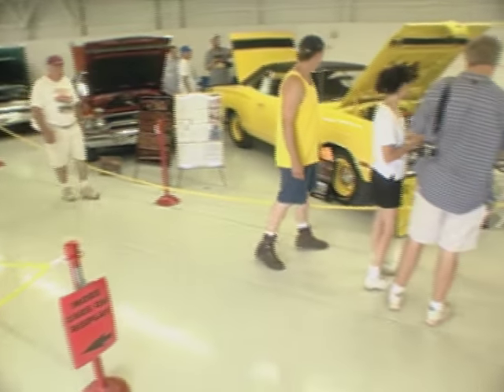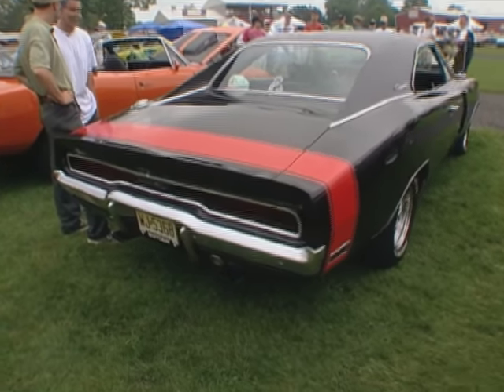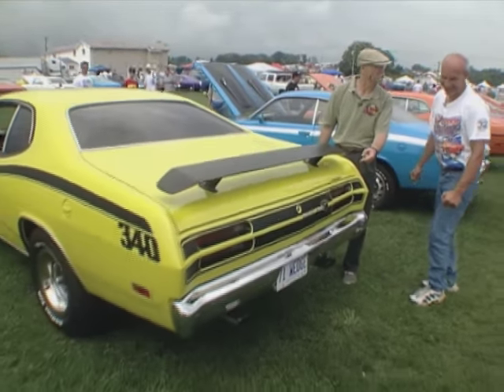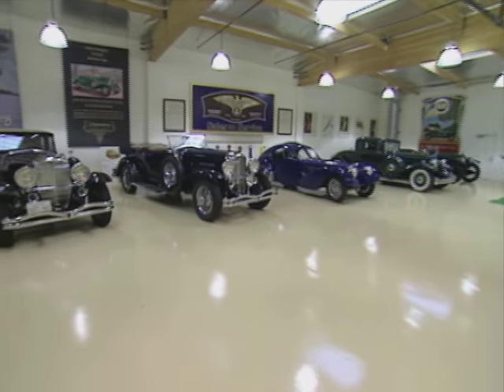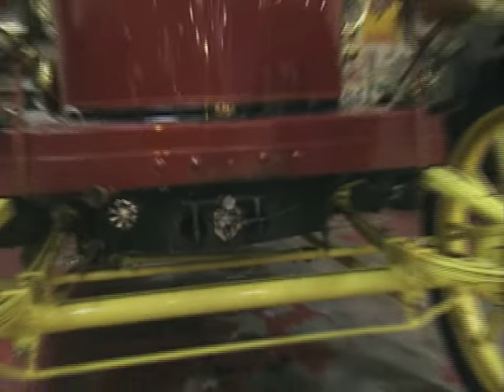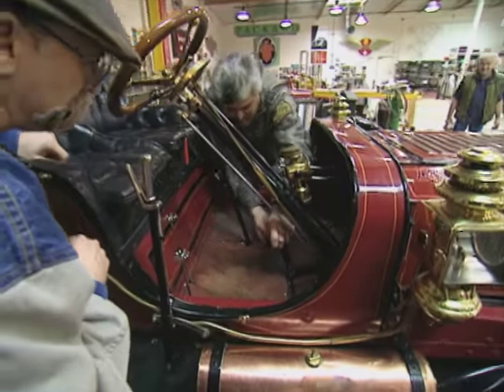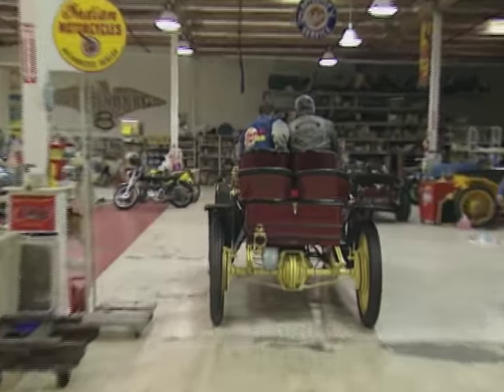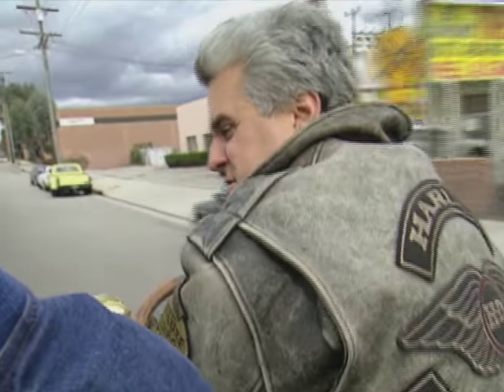All-Chrysler Nationals and Jay Leno's 1909 Stanley Steamer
In this segment of My Classic Car, join your host, Dennis Gage, at the All-Chrysler Nationals in Carlisle, Pennsylvania. This event is a showcase that celebrates many of the best examples in Mopar style and muscle. Dennis visits Jay Leno for a special treat and a ride in a vintage 1909 Stanley Steamer.

S05E07